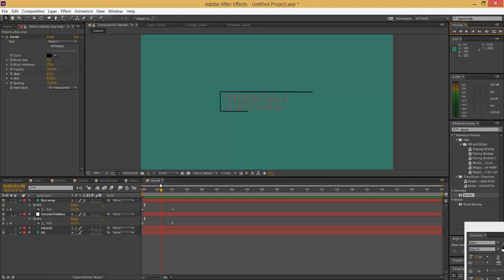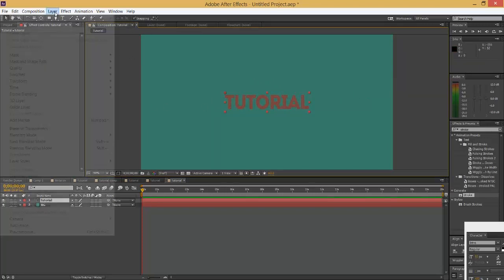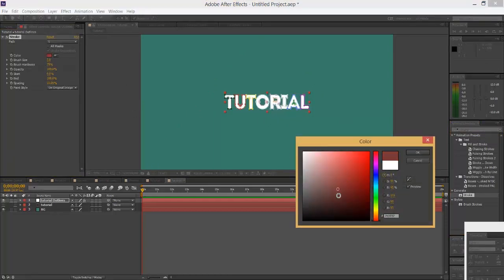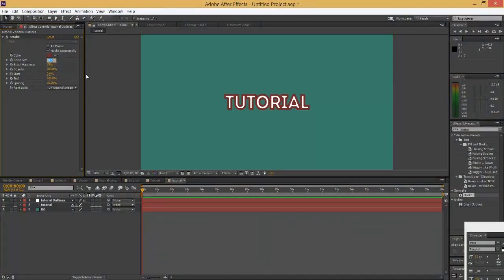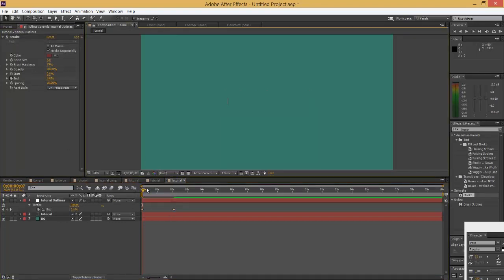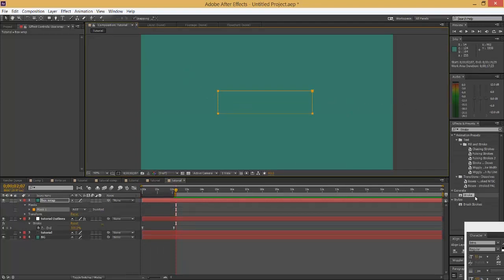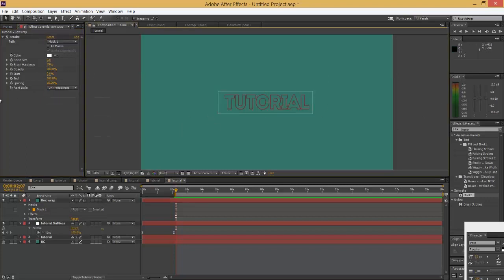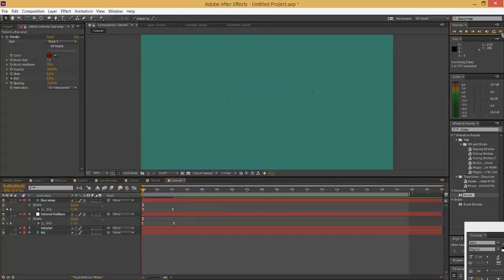Quick tutorial: Cool "write on" effect (After Effects CC)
Just a Quick tutorial for motion designers, all that was used was After effects by adobe. You should understand the basics of after effects to understand this, if there is anything you need help with in after effects make sure to pm me or leave a comment and i'll try and respond with a video